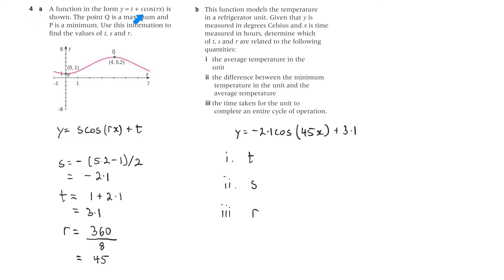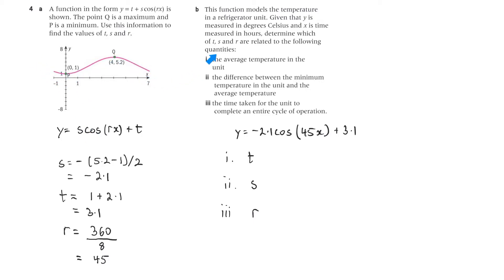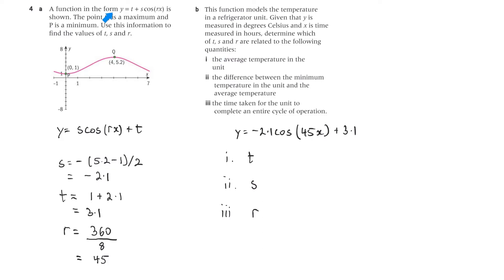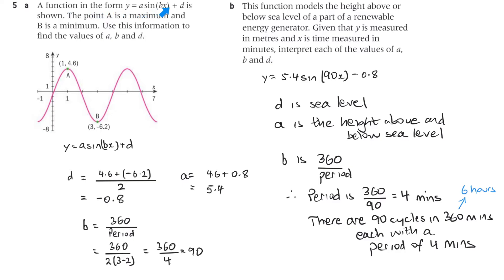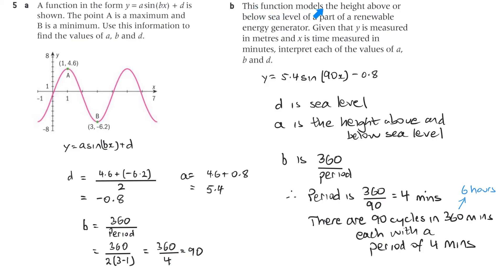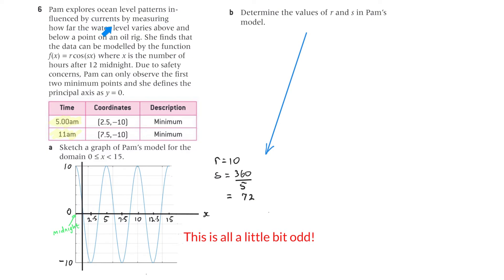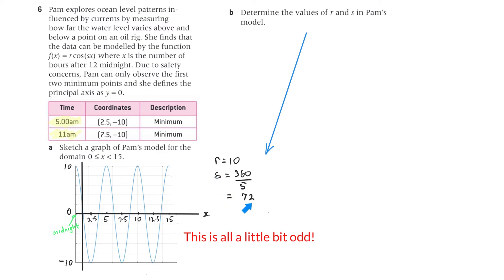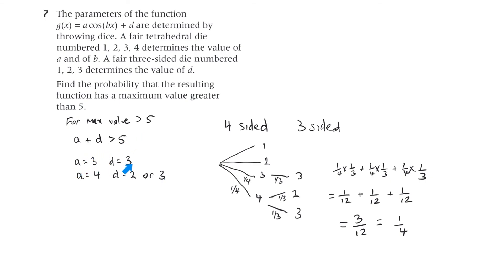Sinusoidal Modelling IB Mathematics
Oxford IB Maths Applications and Interpretation SL Chapter 11 Exercise 11B Q4-Q7